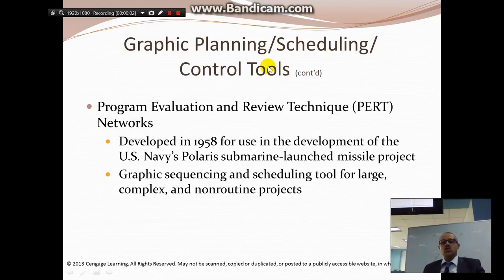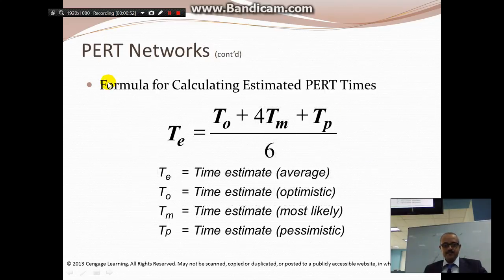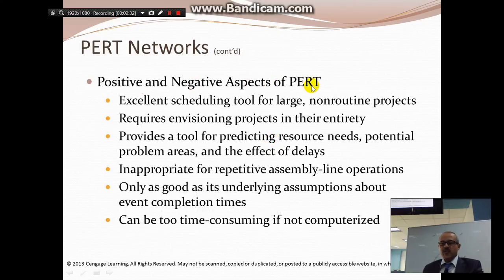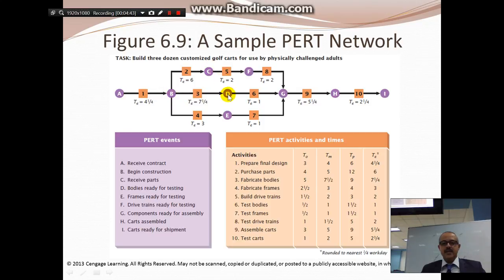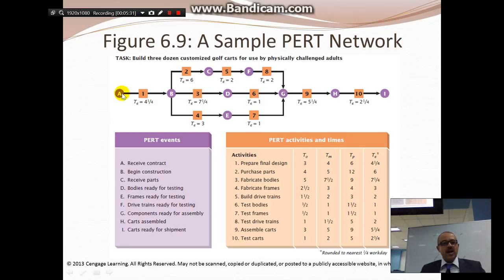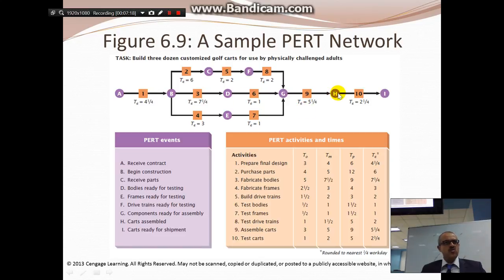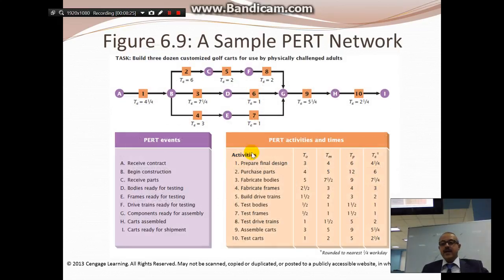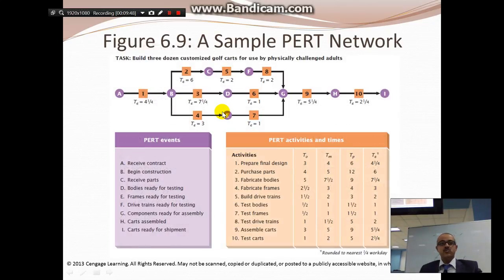Graphic Planning | PERT Network | Introduction to Management | Kreitner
Control Schedule | Scheduling | Graphic Planning | PERT Network | Introduction to Management